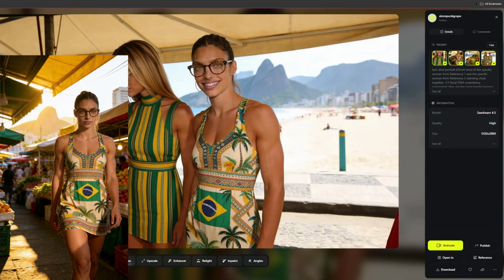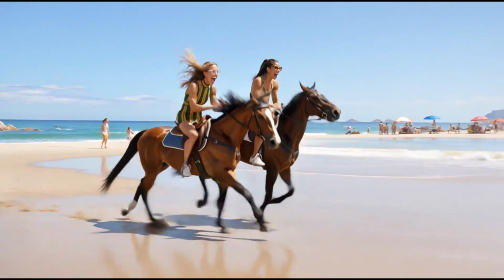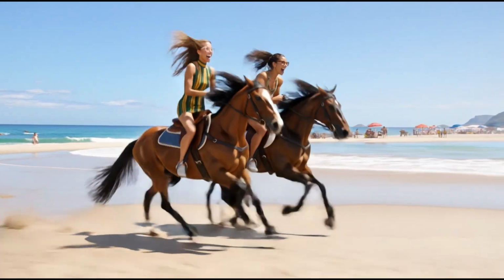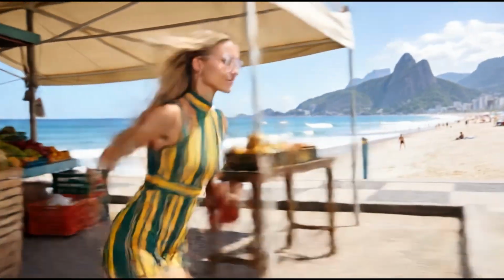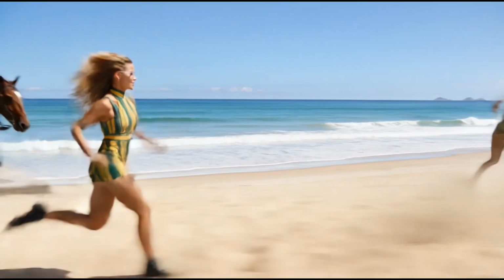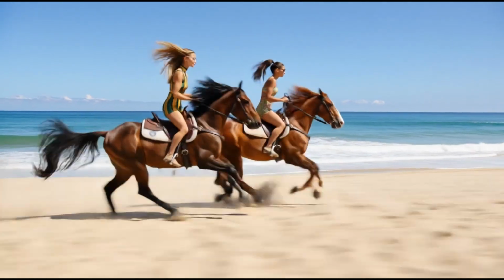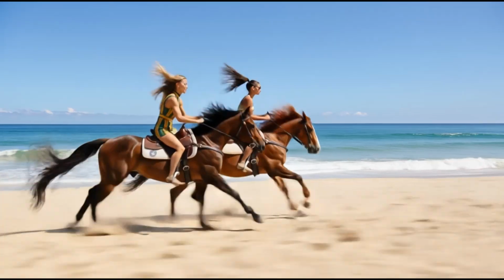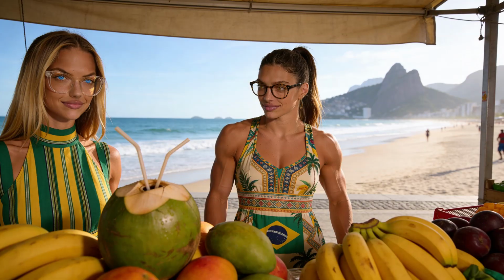RIO TAKEOVER: Sloan x Gabby’s Epic Summer Kickoff! 🇧🇷✨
The Rio Series officially reaches its peak with the Sloan x Gabby Takeover! Join us as we explore the vibrant streets of Rio de Janeiro, from the sun-drenched sands of Ipanema Beach to the bustling local fruit markets.

In this special episode, Gabby officially hands over the keys to the channel to our new lead, Sloan. Witness the pinnacle of High-Fidelity AI Character generation and 8K Digital Cinema realism. We’re pushing the limits of AI storytelling and character consistency to bring you the most realistic ambient travel experience ever created.

What’s inside:

Sloan’s first official lead role in the Rio Series.

Stunning cinematic shots of Two Brothers Mountain.

Behind-the-scenes look at the 1:1 DNA character locking technology.

A farewell to the Gabby Rio era and the dawn of the Sloan AI era.